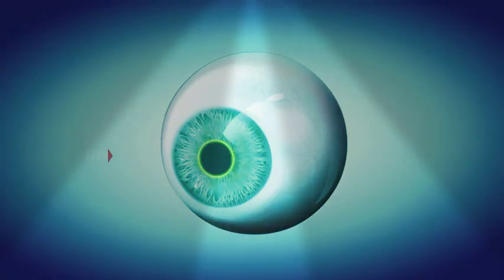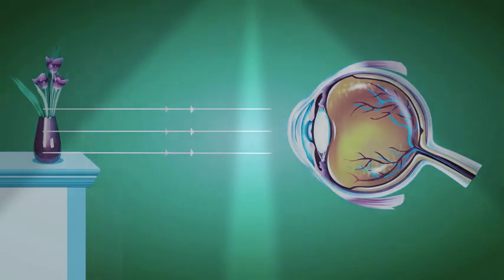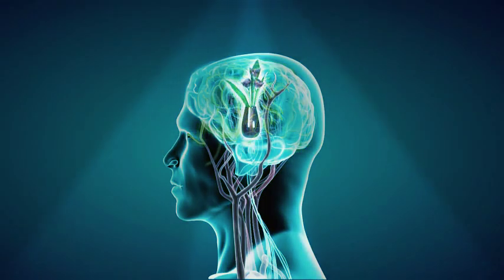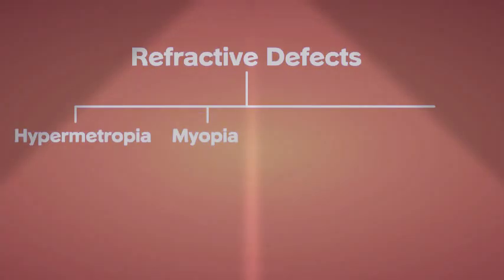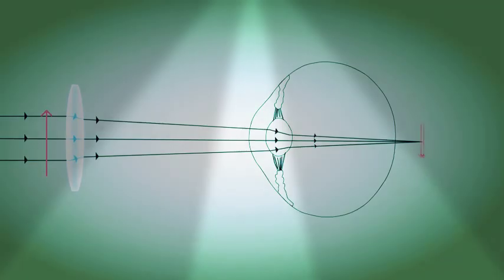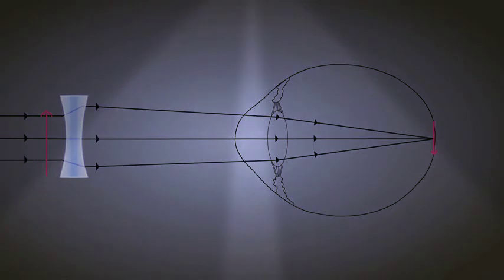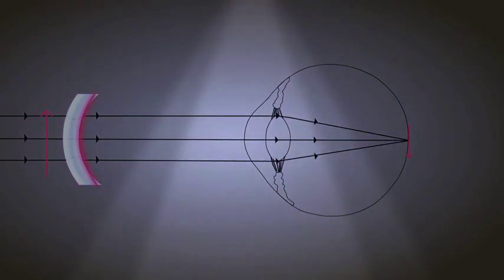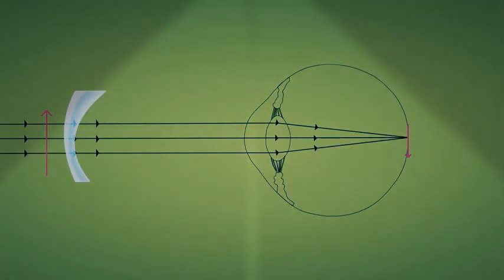Human Eye Full chapter 10th science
CBSE class 10 ncert chapter